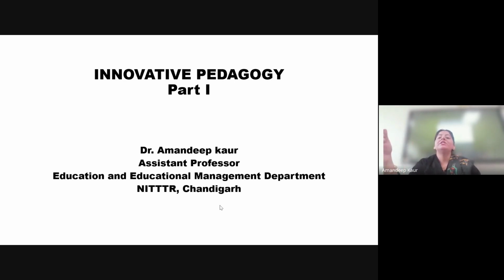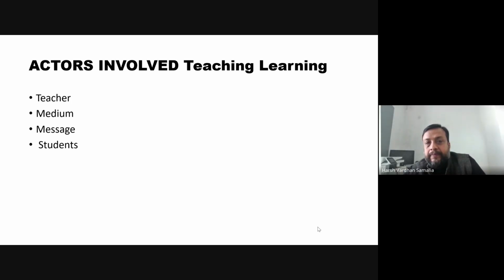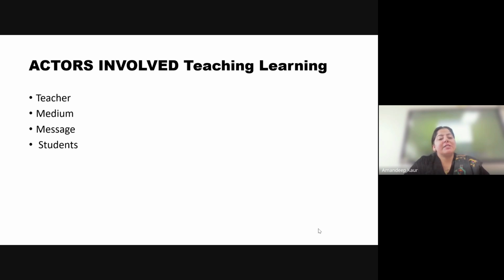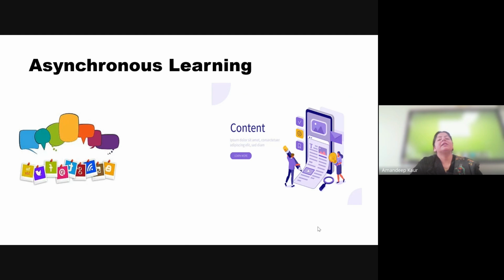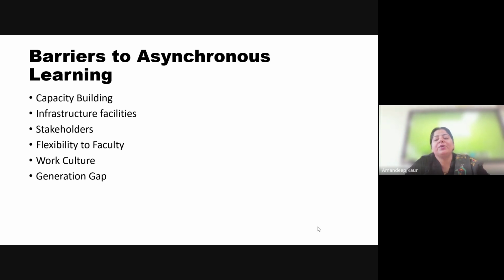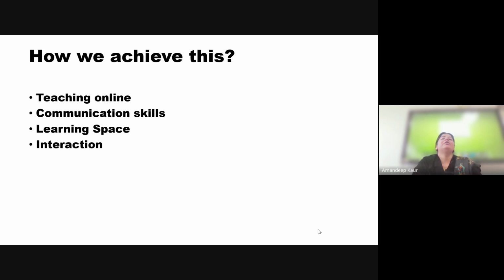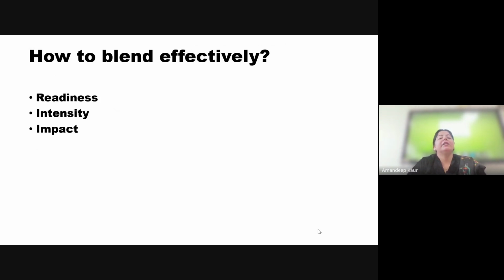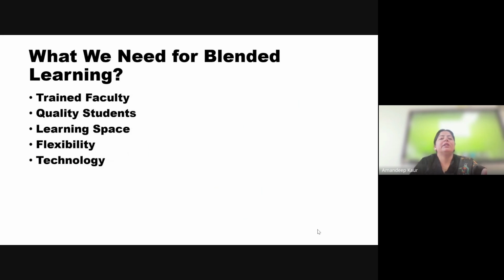Innovative Pedagogical Approaches in line with by Dr Amandeep Kaur